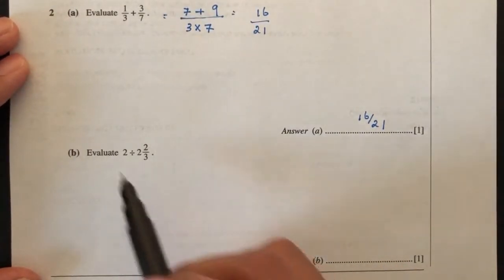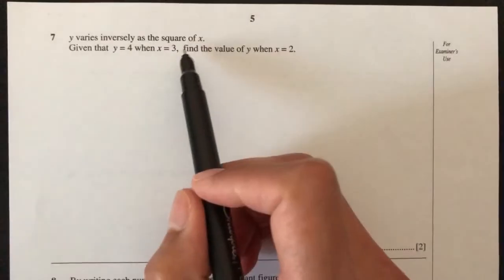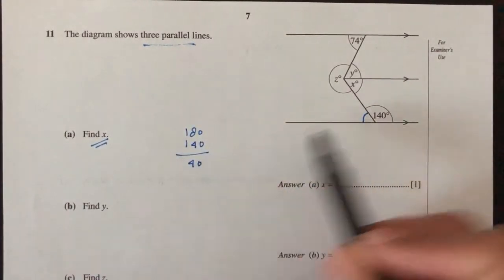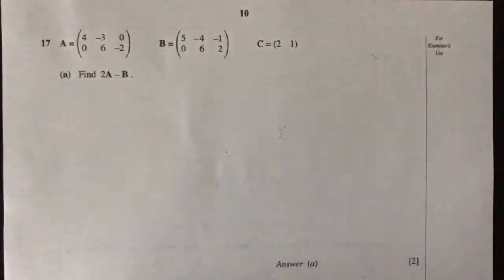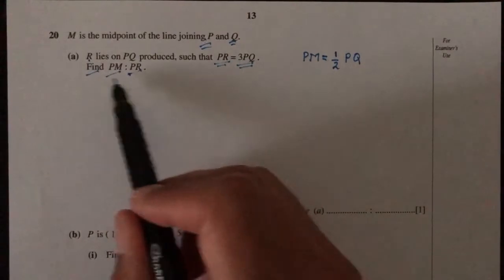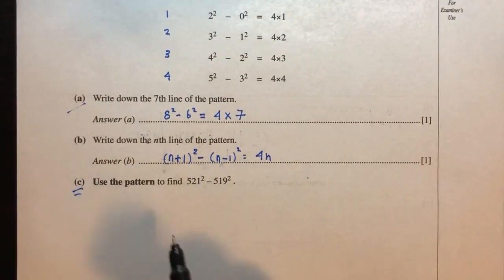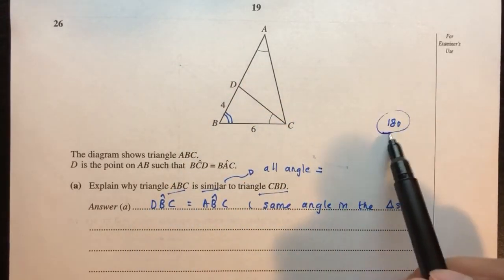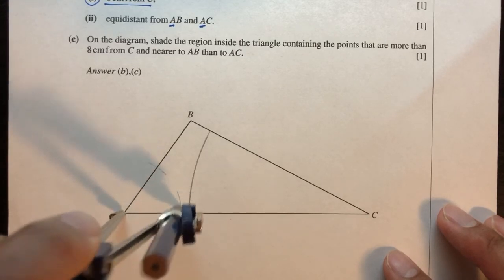O-Level Math D November Paper 1 2010 4024/11